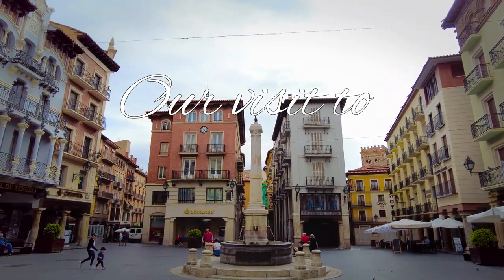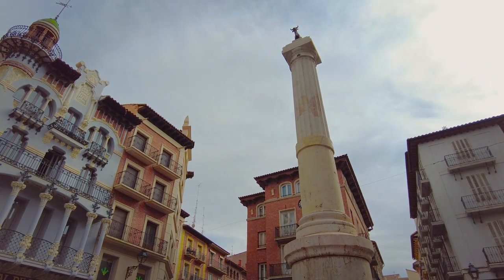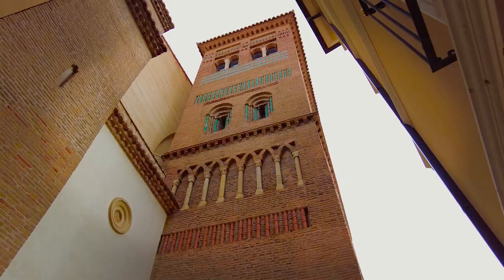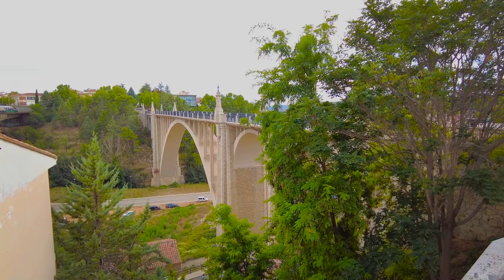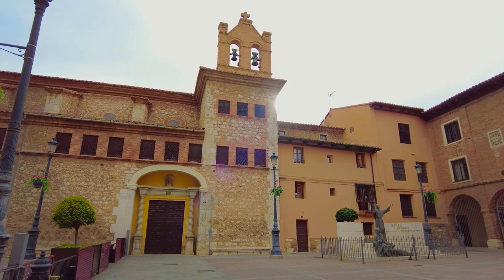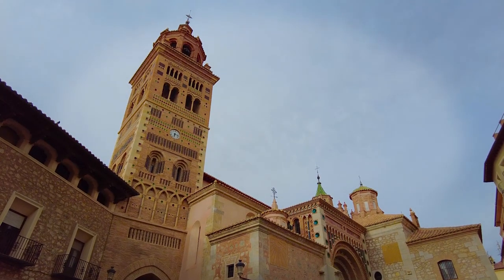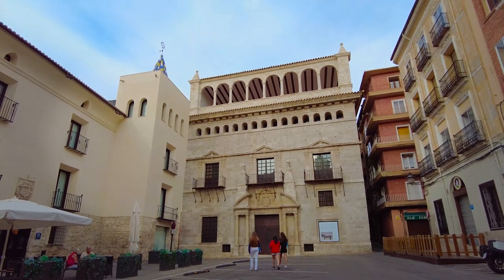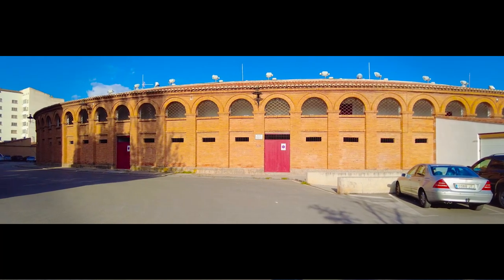Our visit to Teruel as part of our Spanish Road Trip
Our look at the history and culture of the beautiful city of Teruel in the Aragon region of central Spain.

With only a few hours, we soak up the history through the Mudejar architecture alongside the wonderful Art Nouveau masterpieces.

⏱️Timestamps⏱️
00:00 -  The Intro to Teruel
00:10 -  The Map & Itinerary of our Spanish Road Trip
00:25 -  Calle El Salvador & Torre mudéjar de El Salvador in Teruel
01:03 -  Discovering Plaza del Torico in Teruel
02:10 -  Teruel's Plaza de Los Amantes & Saint Peter's church
02:50 -  The tower of the Iglesia de San Andrés Apóstol in Teruel
03:05 -  A look at Teruel's Plaza y Fuente de San Juan
03:38 -  Teruel's Viaducto de Fernando Hué
03:53 -  The Escalinata del Óvalo in Teruel
04:36 -  Teruel's Plaza de Cristo Rey & Plaza Pérez Prado
05:27 -  The street to Teruel's Townhall
05:40 -  The Cathedral of Santa María de Mediavilla in Teruel
06:04 -  Inside Teruel's Cathedral
07:06 -  The Los Arcos Aqueduct at Teruel
07:55 -  Teruel's Bullring

📚 DK Eyewitness Spain - 🔗

🎬 You may also be interested in our videos on our Spanish Road Trip - checkout the playlist